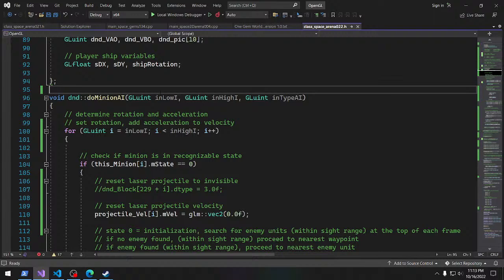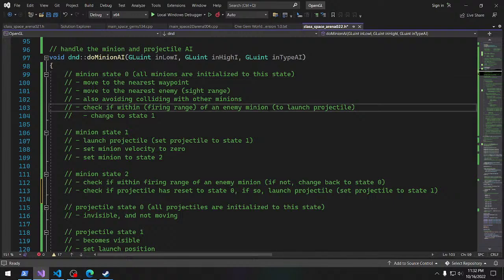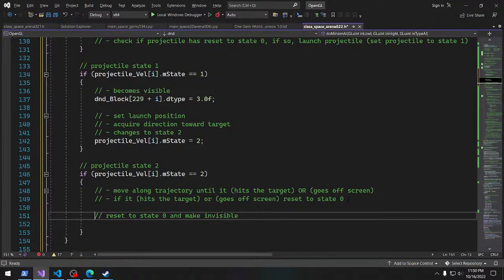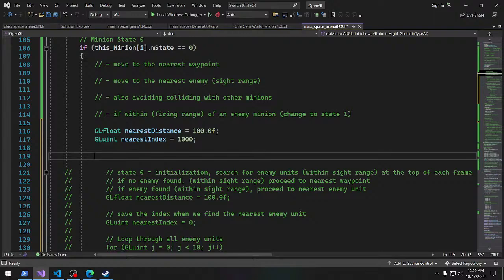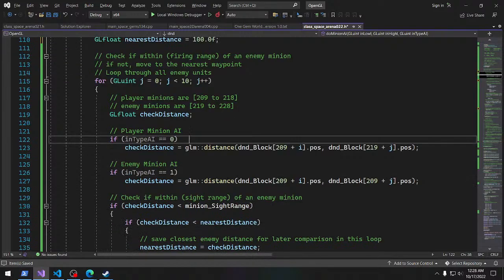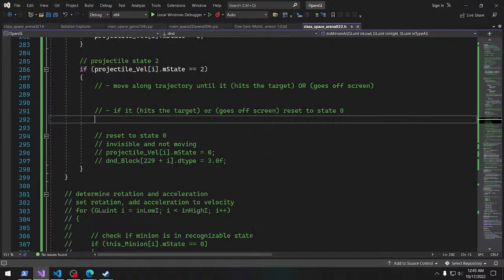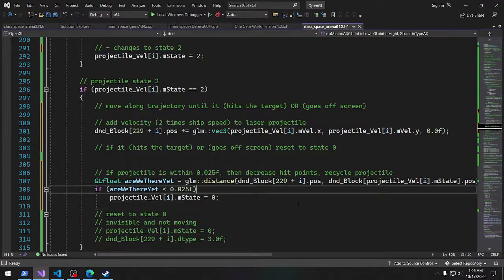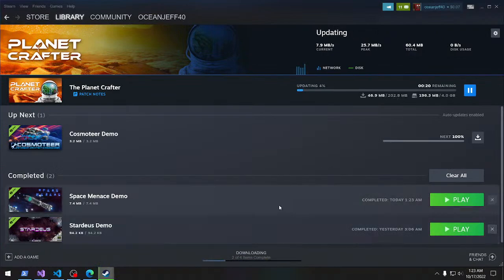Space Arena 2D Game - Minion AI - Exchanging Fire